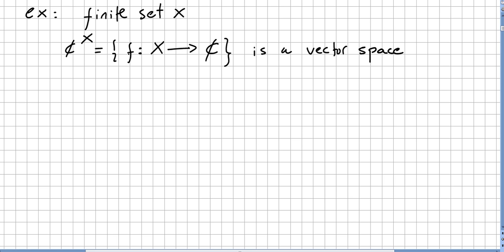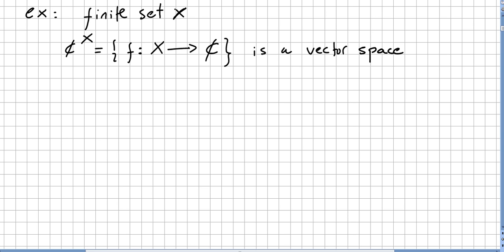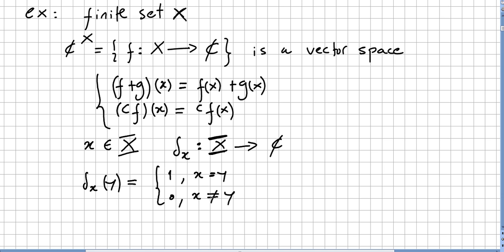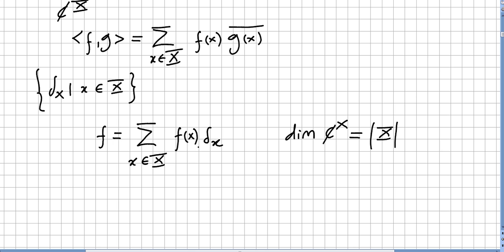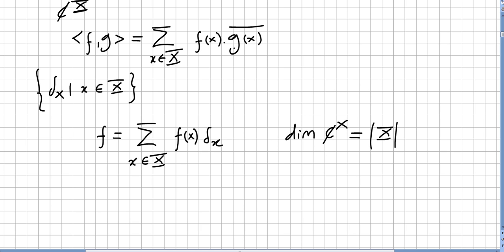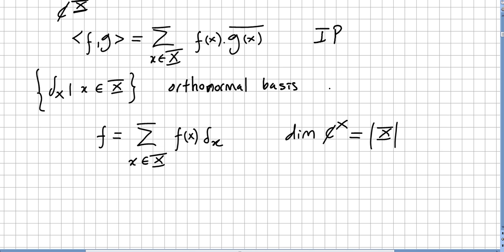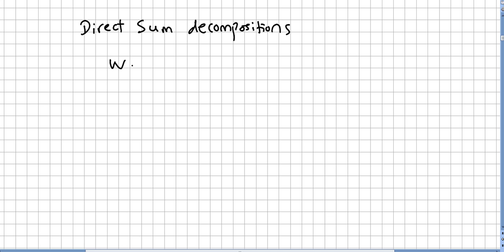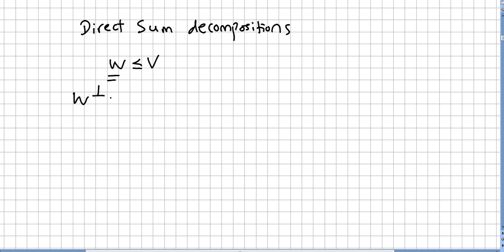Representation Theory 8, Vector space with Inner Product and Orthogonal Complement